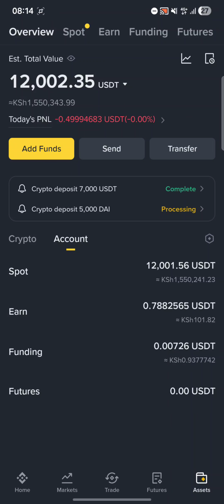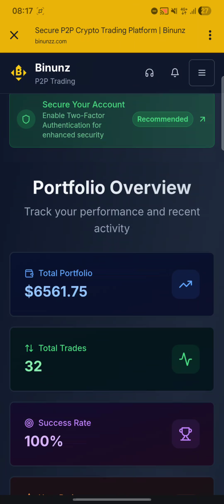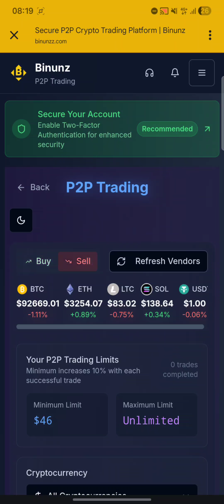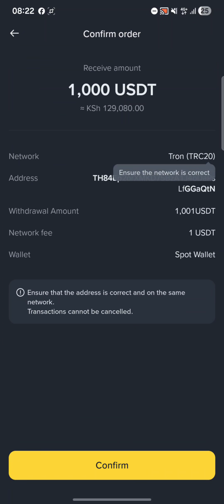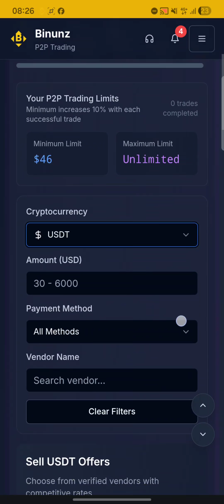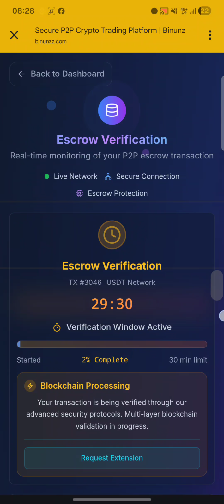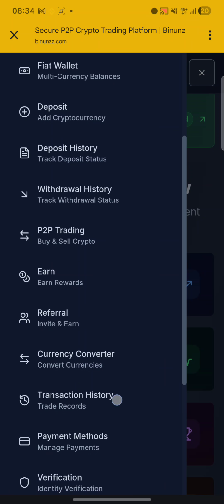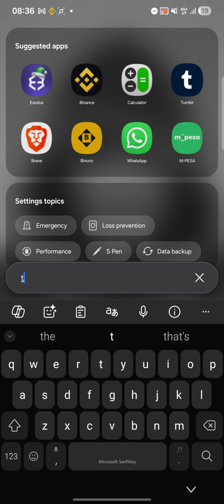How I Made $422 Profit In One Crypto Arbitrage Trade (Binance To Binunz Step By Step)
In this video I open my screen and show you exactly how I turned 1000 dollars of USDT on Binance into 1422 dollars on Binunz, locking in a clean 422 dollar profit in one crypto arbitrage trade.

No rented lifestyle, no fake screenshots. You see the full trade from start to finish: I buy USDT on Binance, move the funds, sell higher on Binunz and then count the real profit after all fees. If you have ever wondered how people are making money from price differences between exchanges, this is the most honest and detailed breakdown you will watch.

Inside this video you will see:
How I spotted the price gap between Binance and Binunz
How I checked liquidity, fees and networks before touching my 1000 dollars
How I bought USDT on Binance and prepared the withdrawal
How I transferred safely without rushing and avoiding common mistakes
How I sold on Binunz at 1422 dollars and confirmed the 422 dollar profit
How you can study the same logic and apply it with your own risk management

This tutorial is perfect if you:
Are new to crypto arbitrage and want to see a real live example
Already trade crypto but never understood how cross exchange arbitrage works
Have a small capital and want to learn how to use it wisely instead of gambling
Are tired of hype and want clear, slow, step by step explanation you can pause and repeat

Chapters for easy navigation:
00:00 Introduction and proof of the 422 dollar profit
00:52 Quick explanation of what arbitrage is in simple language
02:15 Setting up Binance and Binunz for this trade
04:00 Finding the exact price difference between Binance and Binunz
06:05 Buying 1000 dollars USDT on Binance
08:10 Sending USDT from Binance to Binunz safely
10:05 Selling on Binunz at 1422 dollars and locking profit
15:10 Full profit calculation after all fees
18:30 Final tips, risk warnings and next steps for beginners

If this video helps you understand arbitrage better:
Like the video to push honest content higher in YouTube
Comment “ARBITRAGE 422” if you watched until the end

Crypto trading and arbitrage are risky. Prices, liquidity and fees change quickly and you can lose some or all of the money you invest. The 422 dollar profit shown here is an example from one trade and does not guarantee you will get the same or any result. Always do your own research, double check addresses and networks, and only use money you can afford to lose. By watching this video you agree that you are fully responsible for your own decisions and outcomes.